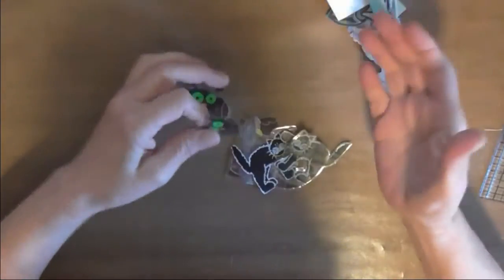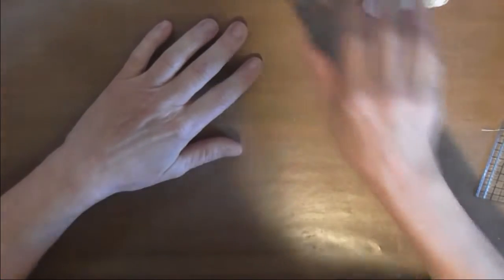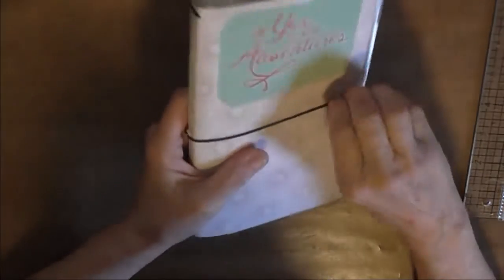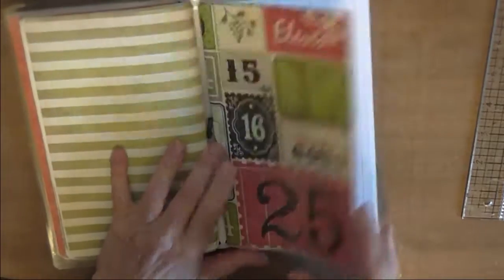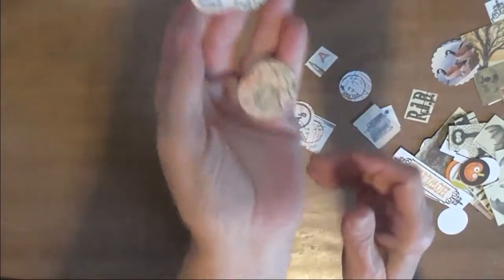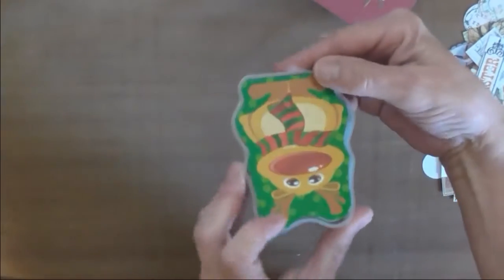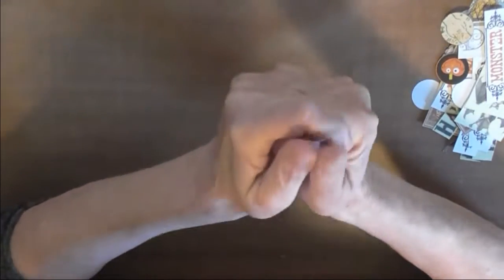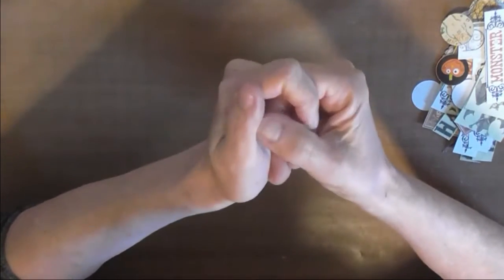What I've Been Up To and Upcoming Projects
Hi everyone! Just a little video to show what I have been up to and some upcoming projects.Thank you for joining me!